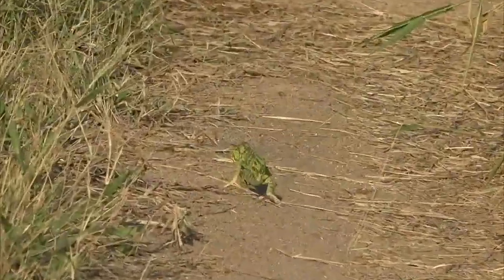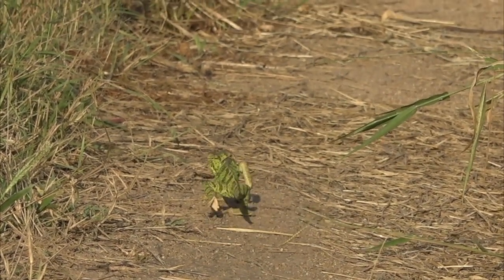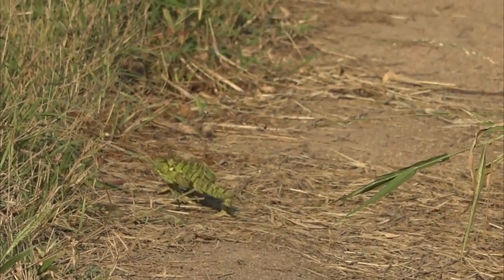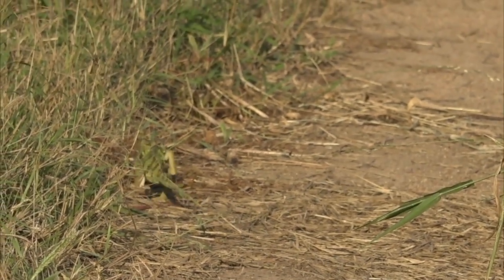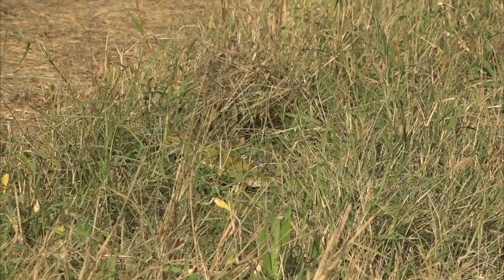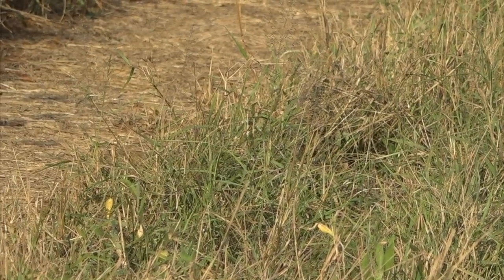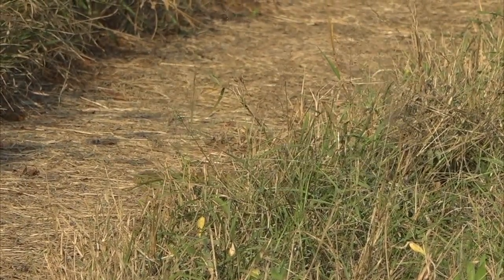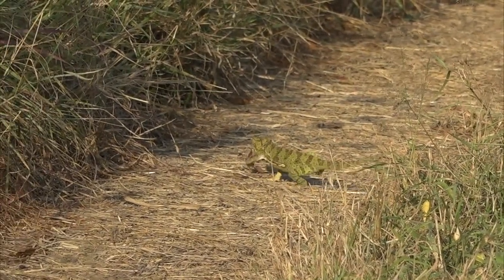A Chameleon's swag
WE were delighted to see this Flap-necked Chameleon going for a waltz down the road with Trishala and Morgan in Djuma private game reserve.

Sunset - 24 April 2021

If you want an opportunity to win travel prizes, join the guides around the fire and have access to special WildEarth merchandise, then head over to find out more.